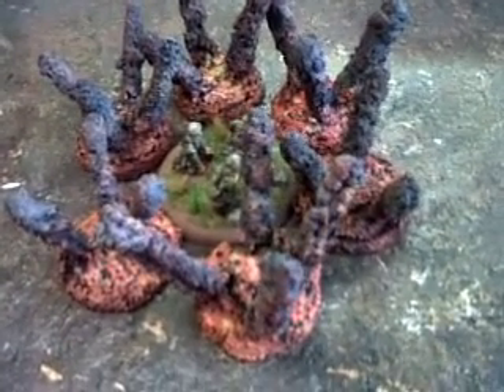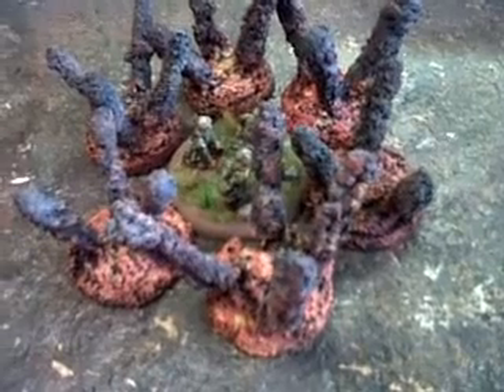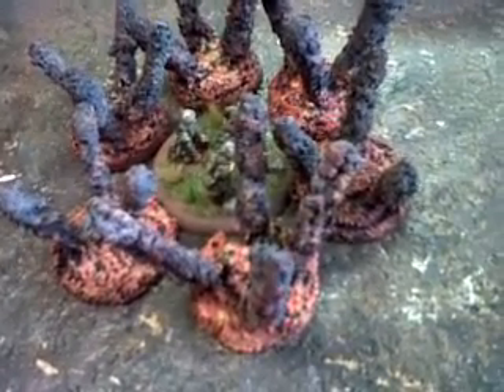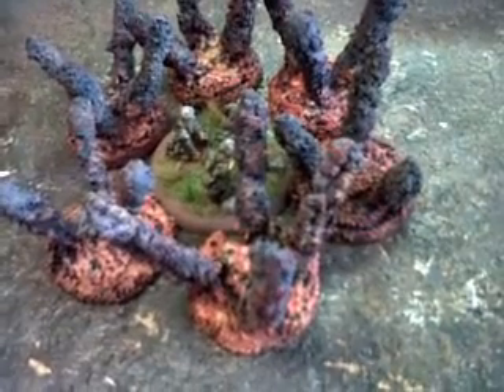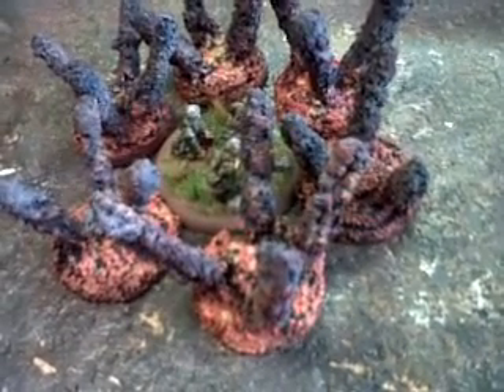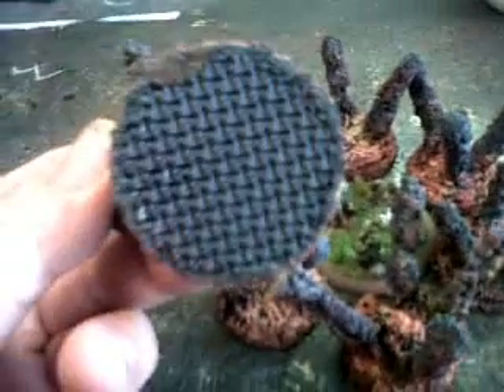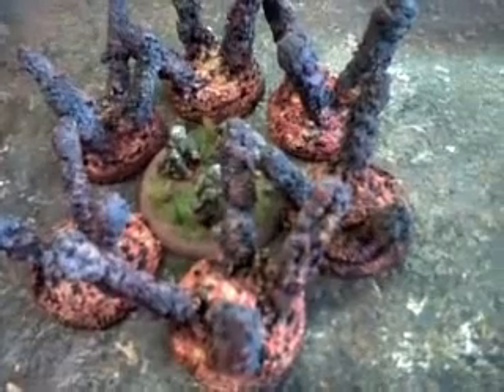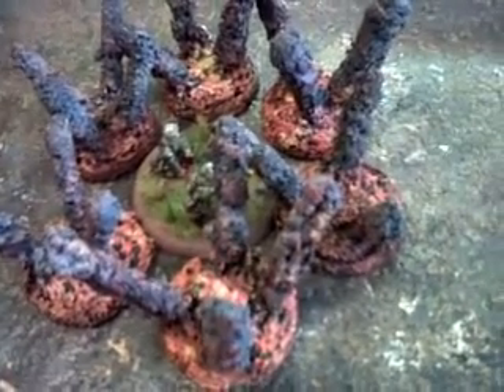Bolt Action - Artillery-Air Strike Markers-Tokens.